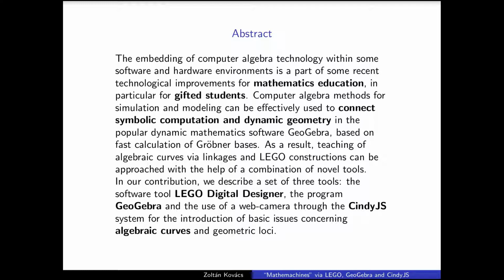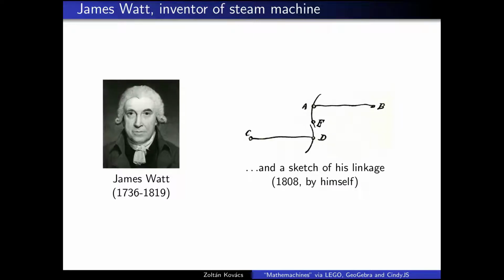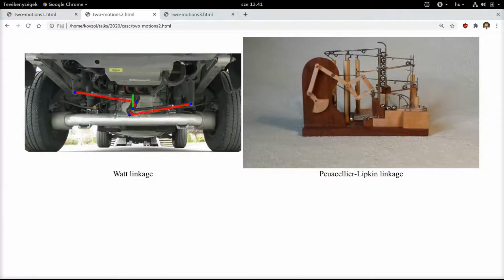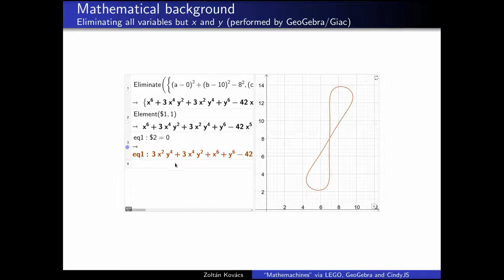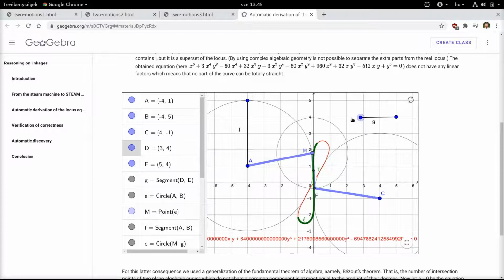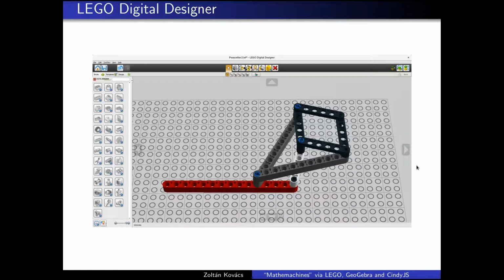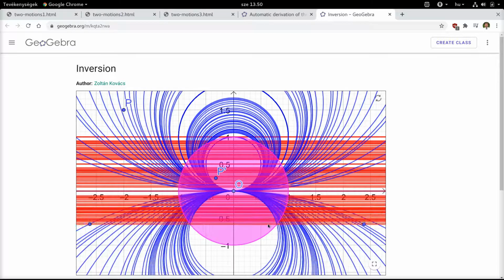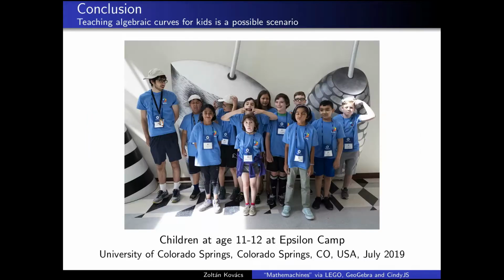"Mathemachines" via LEGO, GeoGebra and CindyJS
The embedding of computer algebra technology within some software and hardware environments is a part of some recent technological improvements for mathematics education, in particular for gifted students. Computer algebra methods for simulation and modeling can be effectively used to connect
symbolic computation and dynamic geometry in the popular dynamic mathematics software GeoGebra, based on fast calculation of Gröbner bases. As a result, teaching of algebraic curves via linkages and LEGO constructions can be approached with the help of a combination of novel tools.
In our contribution, we describe a set of three tools: the software tool LEGO Digital Designer, the program GeoGebra and the use of a web-camera through the CindyJS system for the introduction of basic issues concerning algebraic curves and geometric loci.